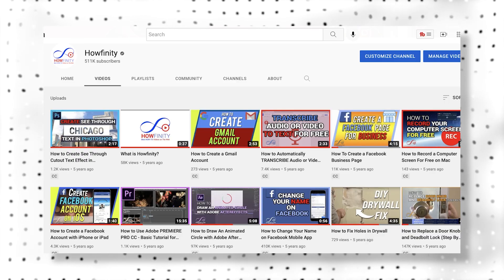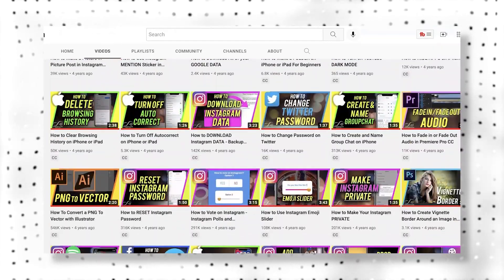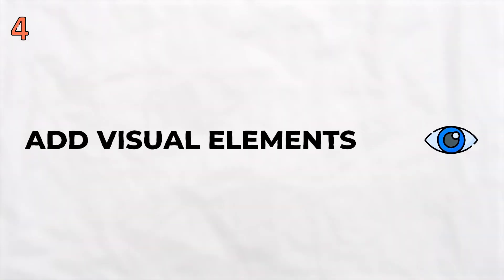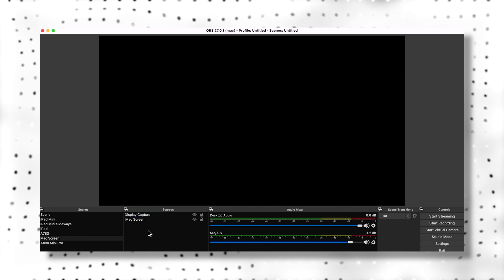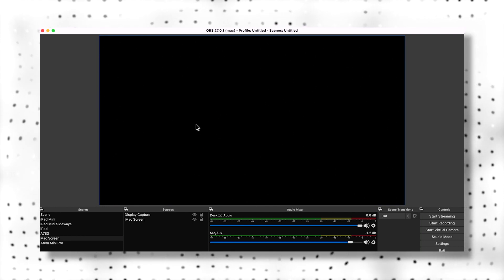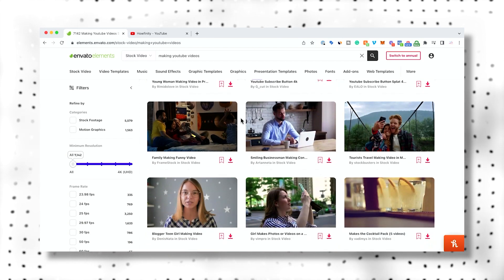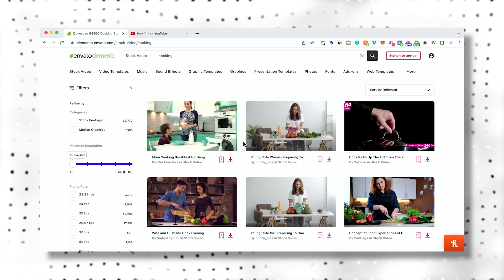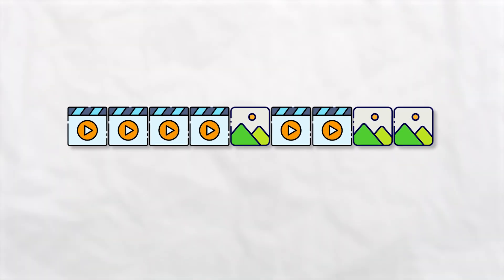How to Make YouTube Videos without Showing Your Face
I use a platform called Envato Elements to get all my video assets including unlimited stock videos.

I made hundreds of YouTube videos without showing my face and I still run multiple faceless YouTube channels.

In this video, I want to share my entire workflow for creating videos that are easy to make and don’t require you to be on camera.

That’s the most common barrier that most people have and the main reason they don’t start a channel.

After you get comfortable making videos, you can decide to show your face or keep the video faceless.

Informational and educational videos are the easiest videos to make without showing your face and they can be very profitable.

You can create these videos using just a microphone and a computer.

I use a combination of screen captures and stock photos and videos.

When I get to the last section, I edit the video elements and the audio.